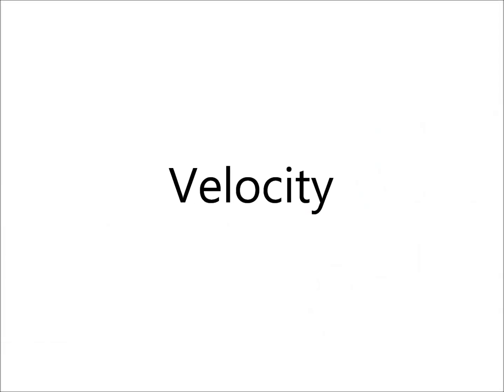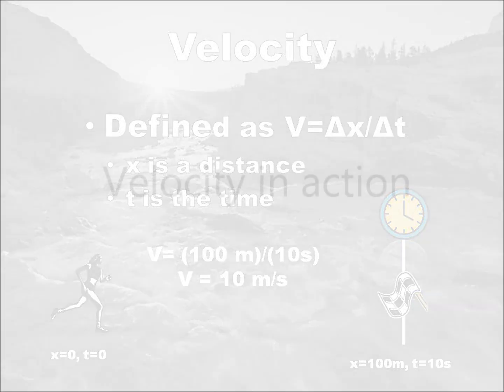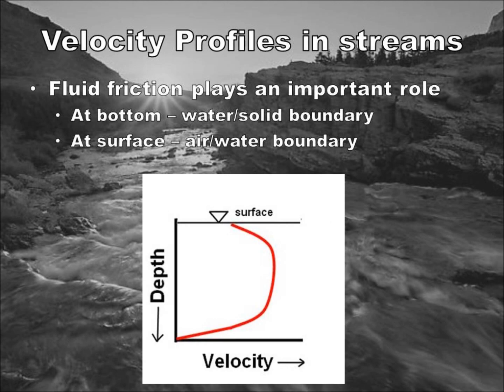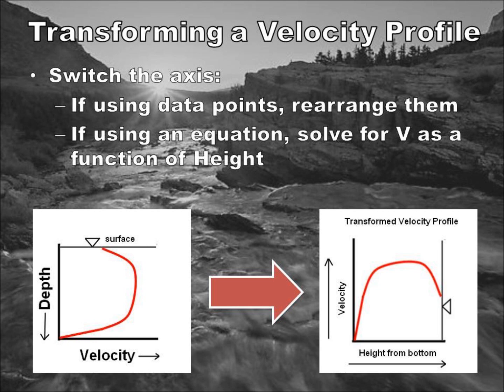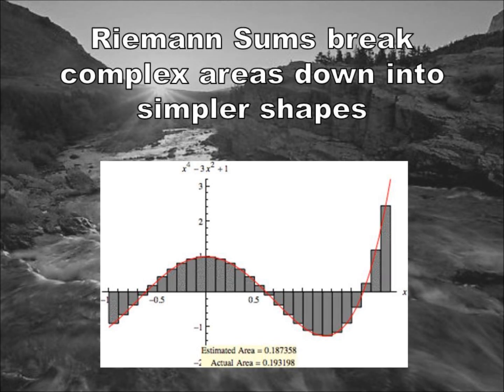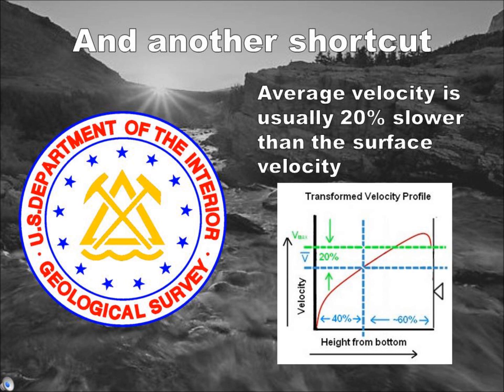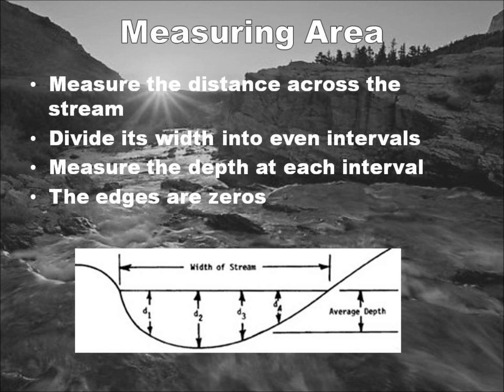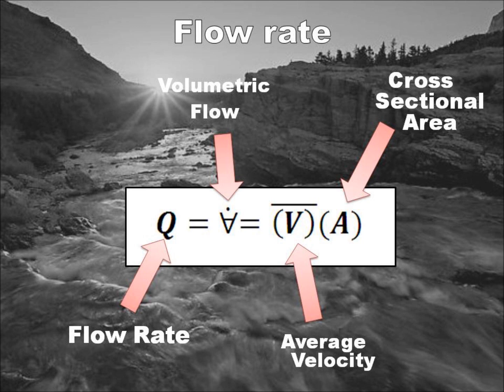Measuring Streamflow Using the Float Method.wmv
This video goes into great detail to explain what stream flow is, stream flows importances, and how to calculate stream flow.